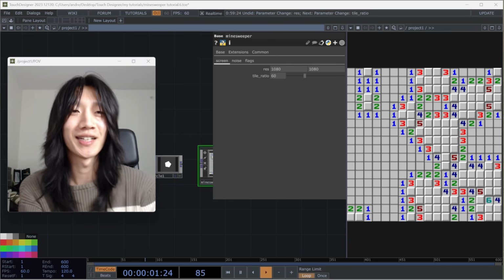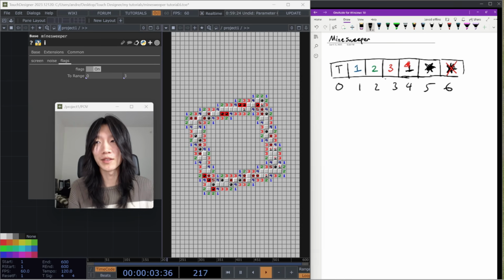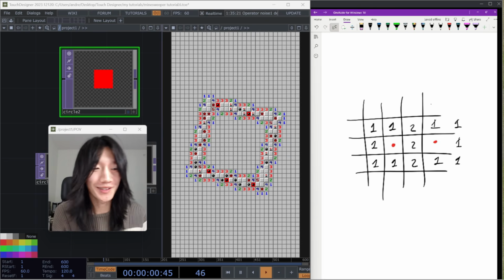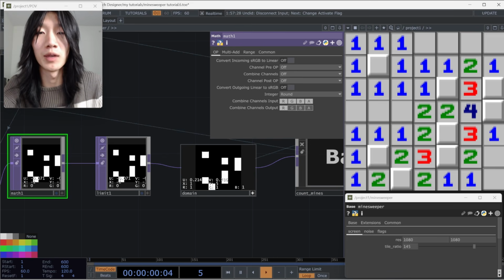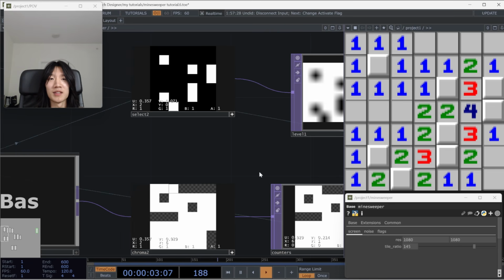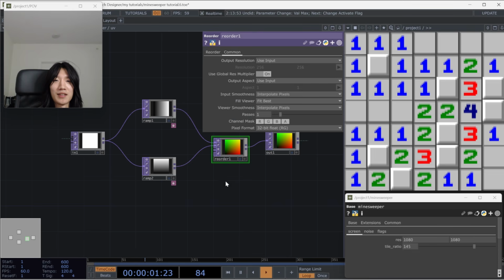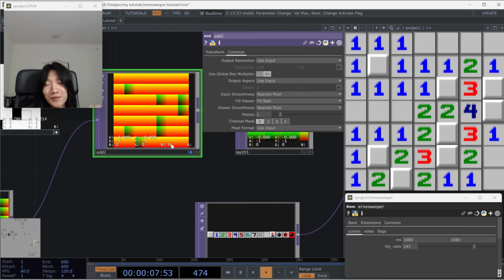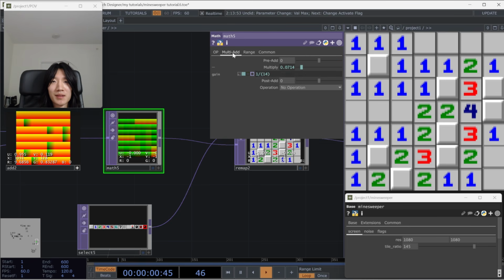Minesweeper in TouchDesigner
i hope y'all enjoy this very fun take on ascii art :)

if you have any feedback please let me know!